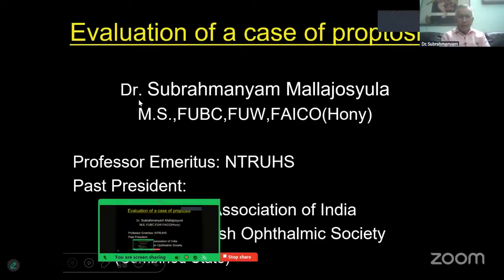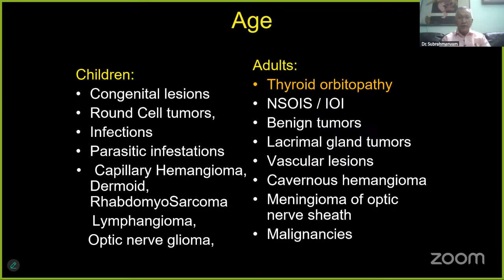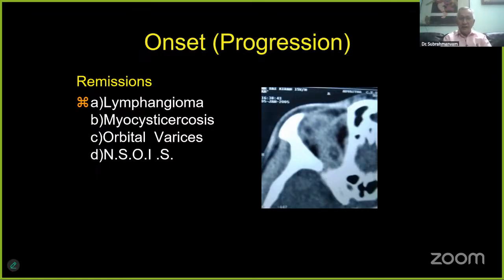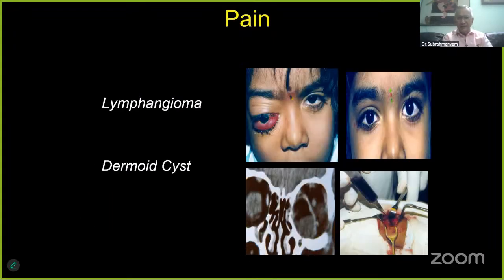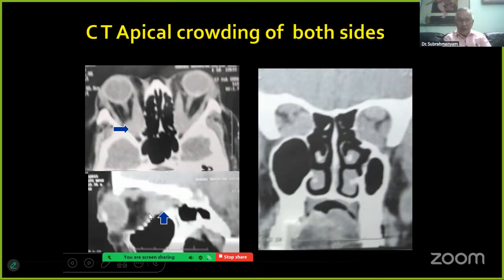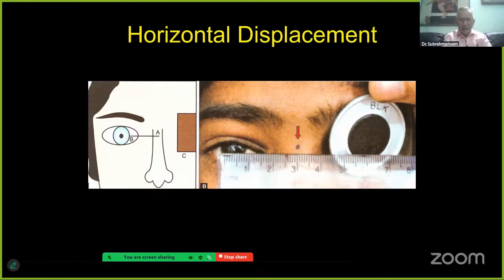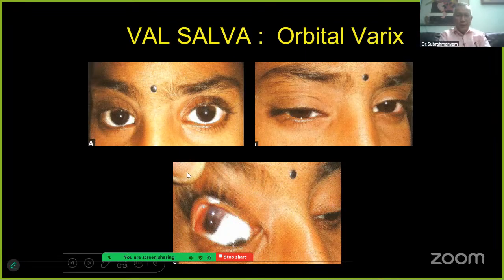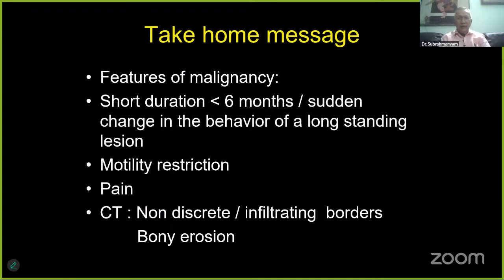APOS Oculoplasty Essentials Course - Webinar 7